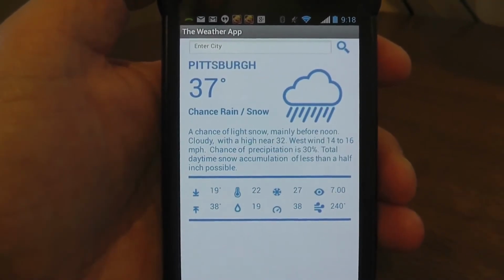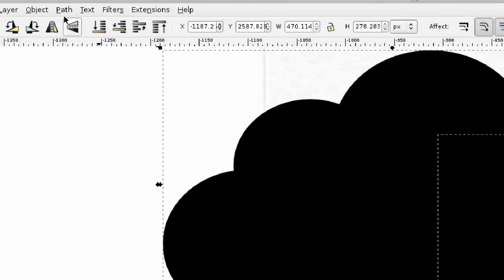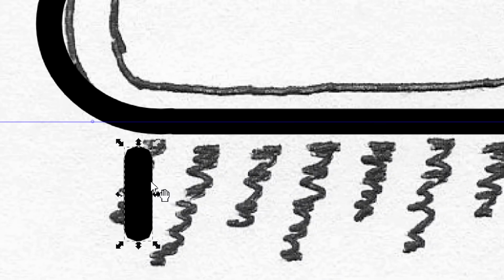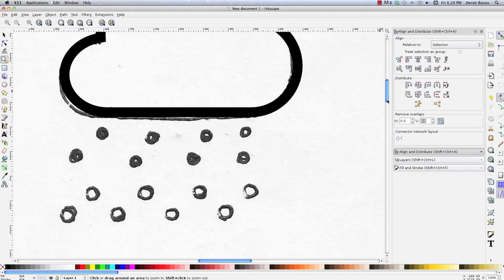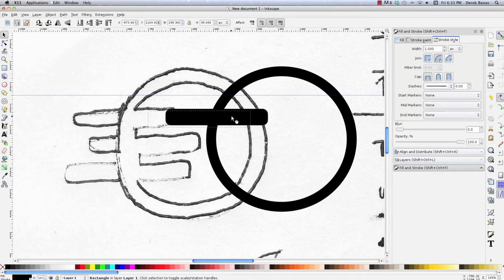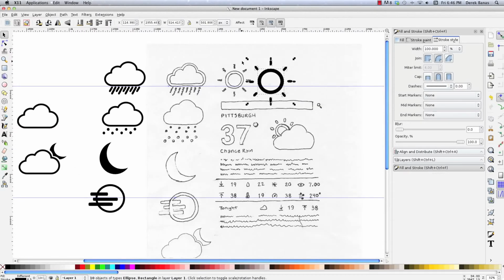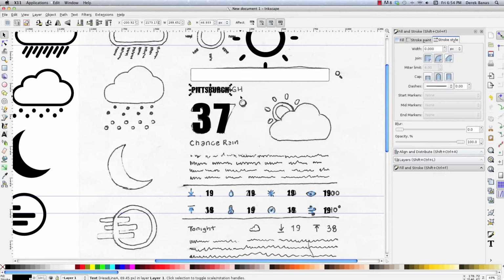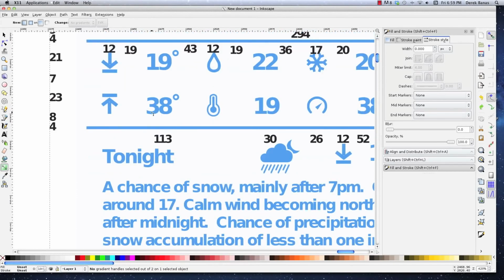015 Android Development for Beginners 11 Android Development for Beginners 015